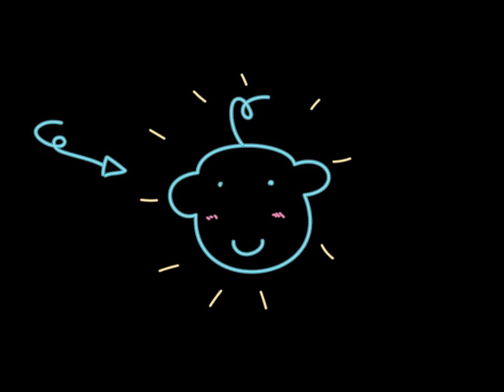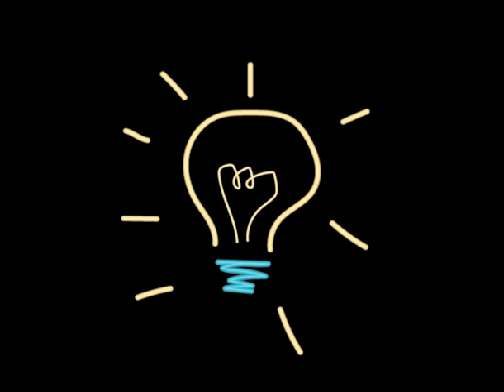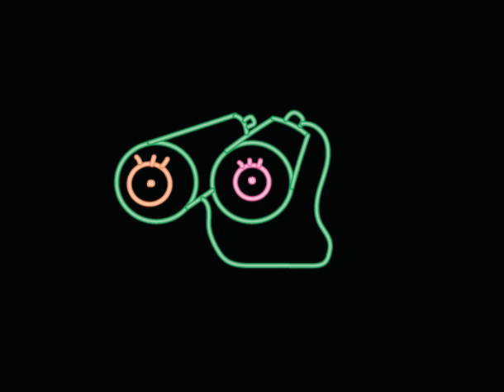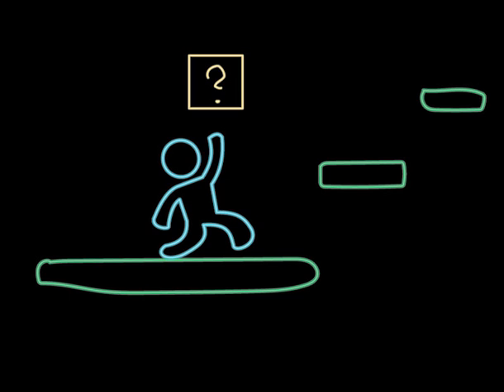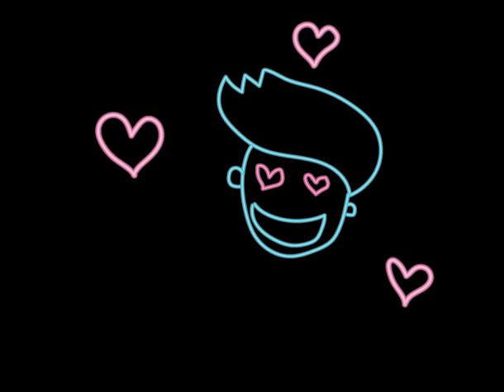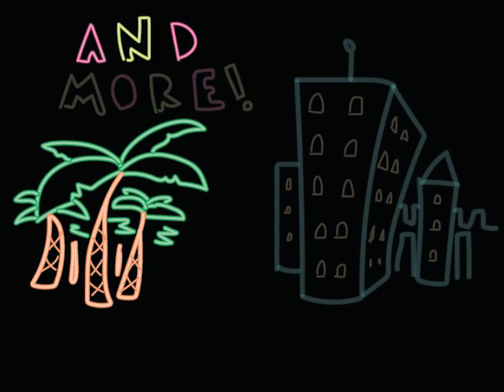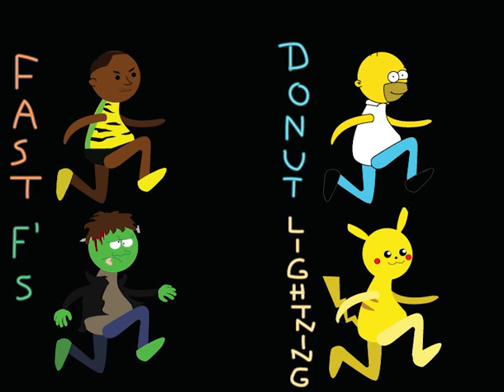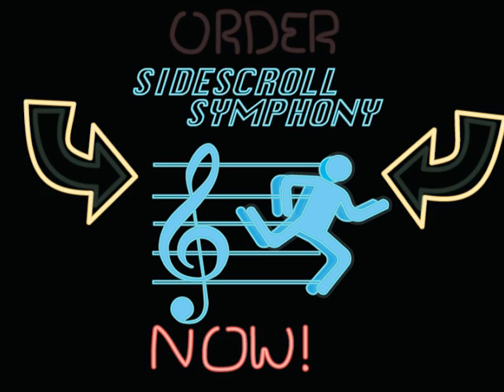Sidescroll Symphony!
wang project12 NMD104 New Version